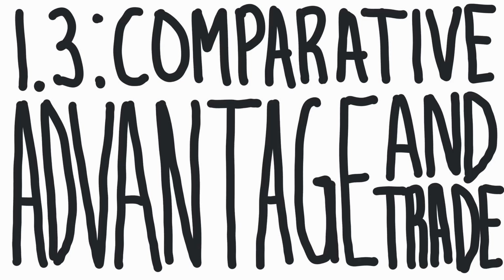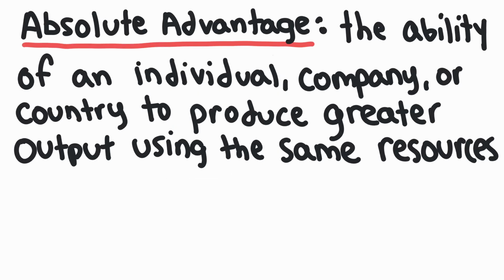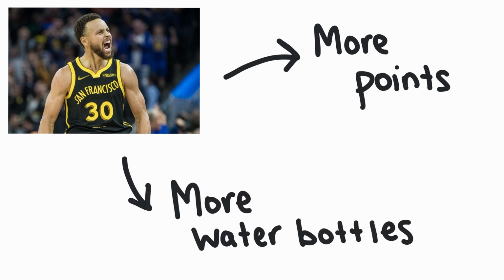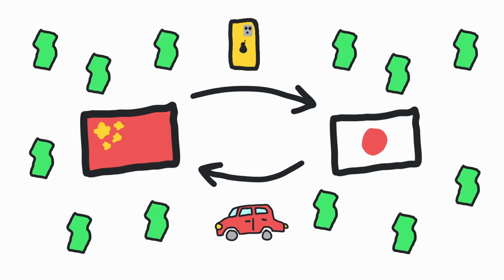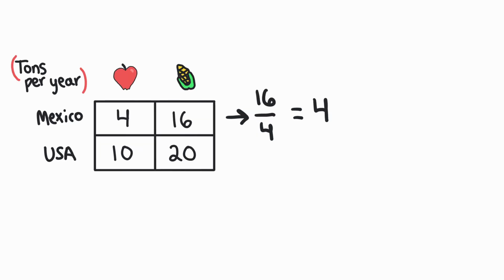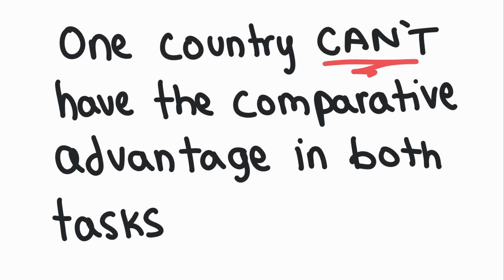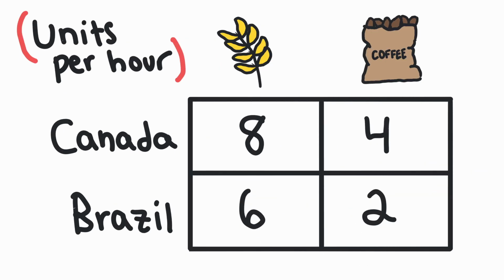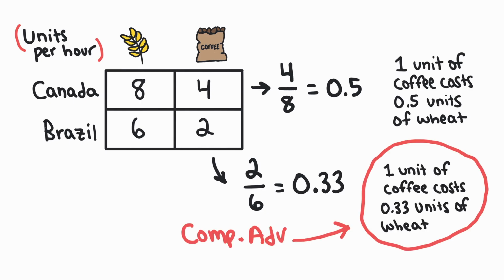AP Macroeconomics - 1.3: Comparative Advantage and Trade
Find free Unit Cheat Sheets, MCQ question practice, and lots more